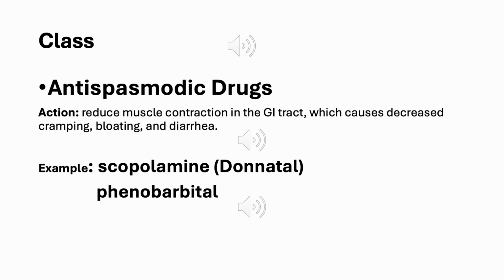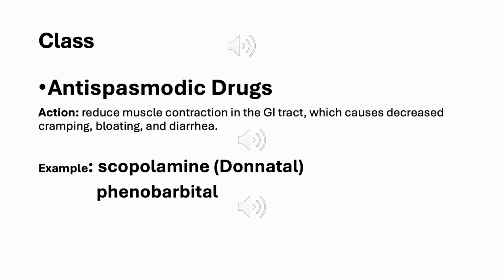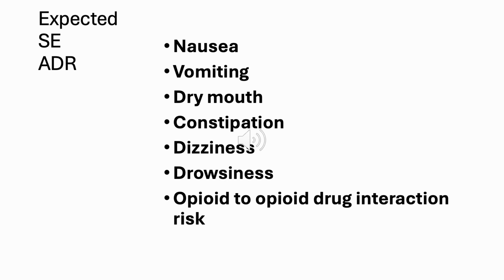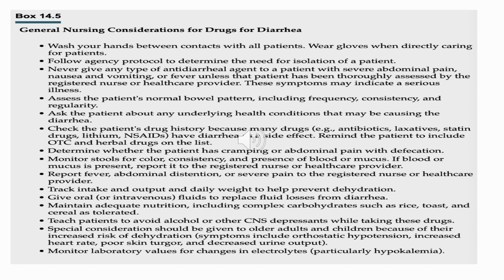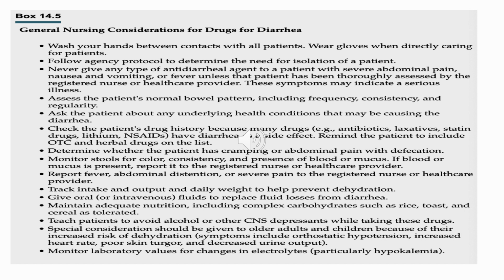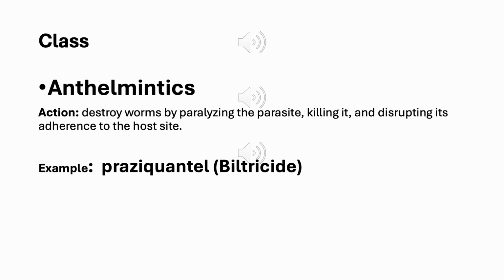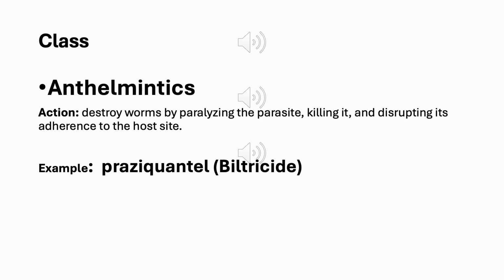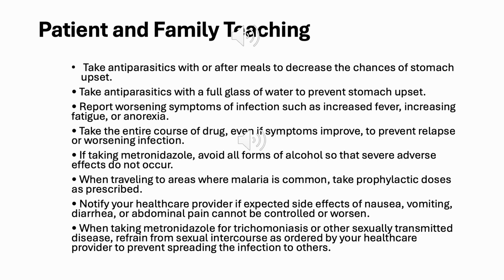PH# GI Part 6 of 6